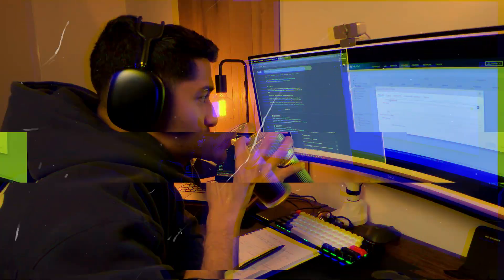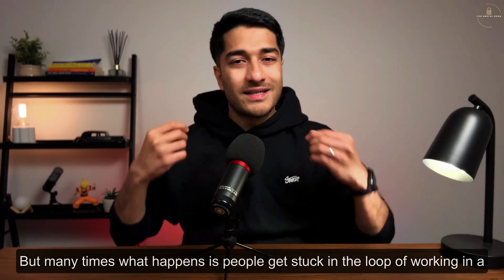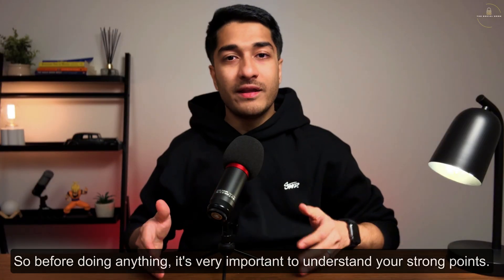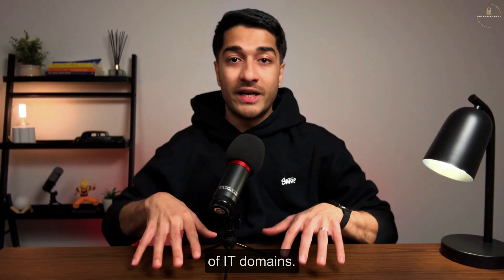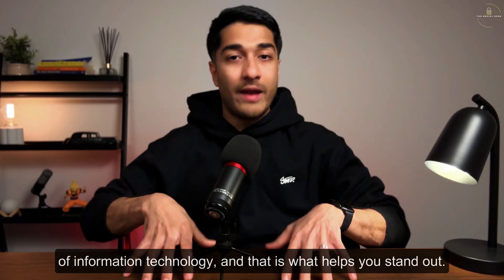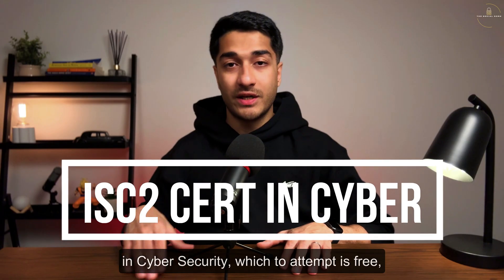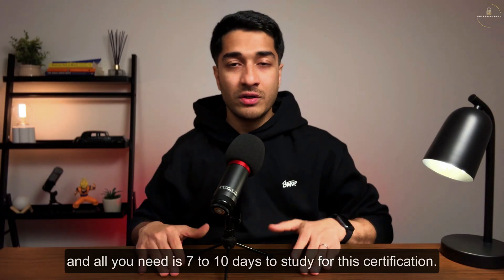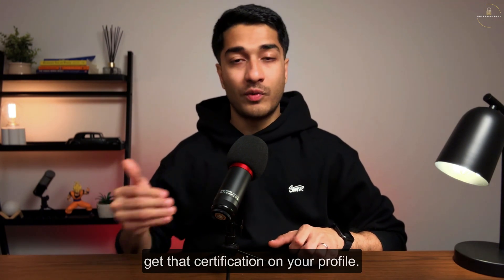I used this Cybersecurity ROADMAP and TRIPLED my salary | Helpdesk to Cyber Pro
Are you starting your IT career at the Helpdesk and wondering how to transition into Cybersecurity? In this video, I’ll walk you through a clear step-by-step roadmap from entry-level IT support to becoming a cybersecurity professional.

You’ll learn:
Key skills to develop at the Helpdesk
Certifications that matter (CompTIA, Security+, etc.)
How to gain hands-on experience in cybersecurity
Career path options within Cybersecurity (SOC Analyst, Pen Tester, Cloud Security, etc.)
Practical tips to stand out to recruiters

Whether you’re just beginning your IT career or looking to level up, this guide will give you the clarity and direction you need to break into cybersecurity from a helpdesk role.

Timeline

00:00 - Introduction
00:56 - Advantages of the helpdesk
01:44 - Learning from senior pro's
02:14 - Detailed discussion on courses and certs
04:37 - How to build hands on experience for FREE
05:34 - My FREE home lab playlist
06:05 - How to target a SOC Analyst role
07:06 - Discussion on a good RESUME
07:37 - Do you need to study AI ?

Alternative titles:
Roadmap From Helpdesk to Cybersecurity | Step-by-Step Guide
How to Transition From Helpdesk to Cybersecurity in 2025
IT Support to Cybersecurity | Complete Career Roadmap
From Helpdesk to SOC Analyst | Cybersecurity Career Path
Beginner’s Guide: Helpdesk to Cybersecurity Explained
How I Went From Helpdesk to Cybersecurity (Step-by-Step)
Helpdesk to Cybersecurity | Certifications, Skills & Jobs
Cybersecurity Career Roadmap for Helpdesk Professionals
From IT Support to Cybersecurity | What You Need to Know
Breaking Into Cybersecurity From Helpdesk | Career Roadmap